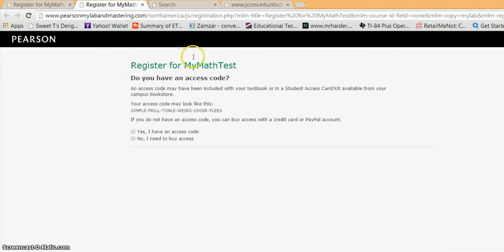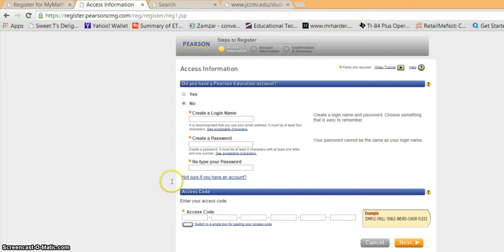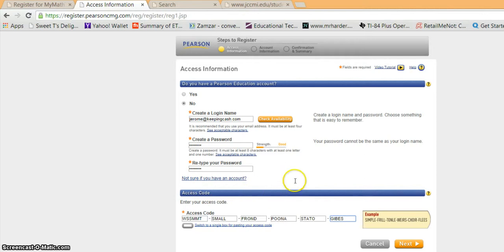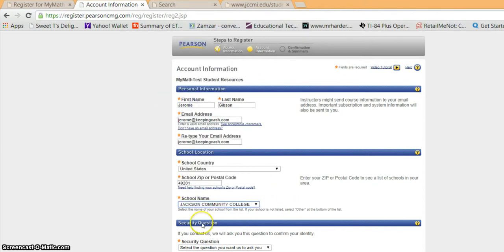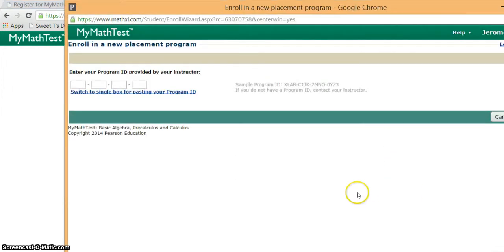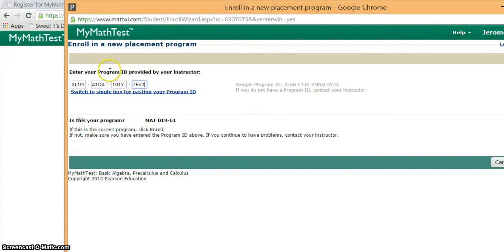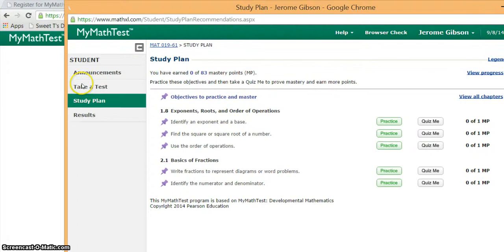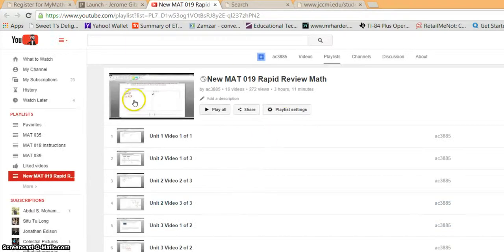MAT 019 Enrollment